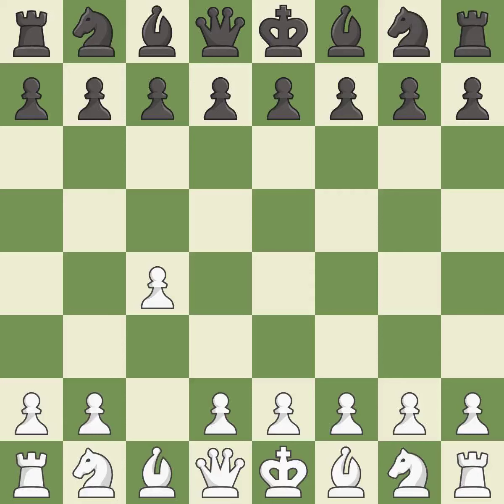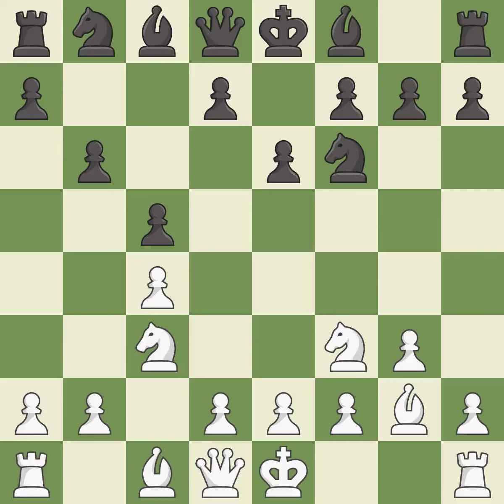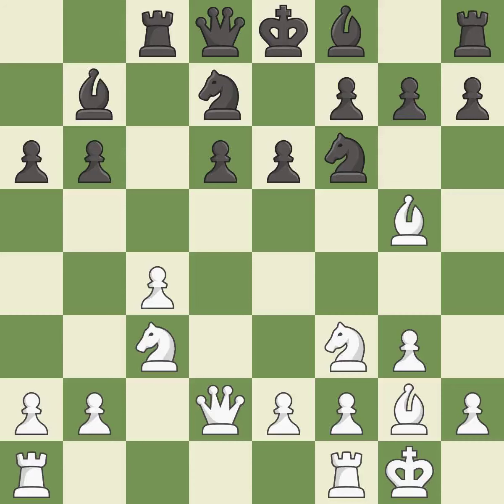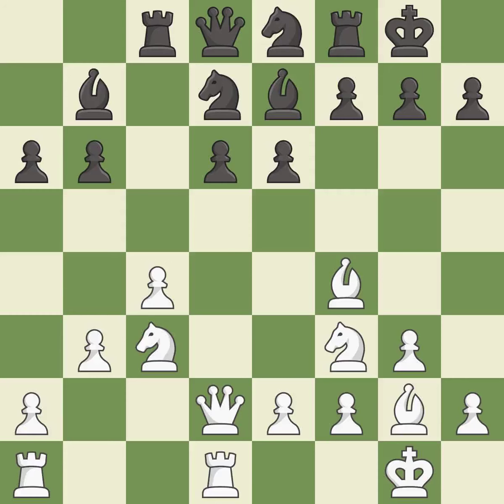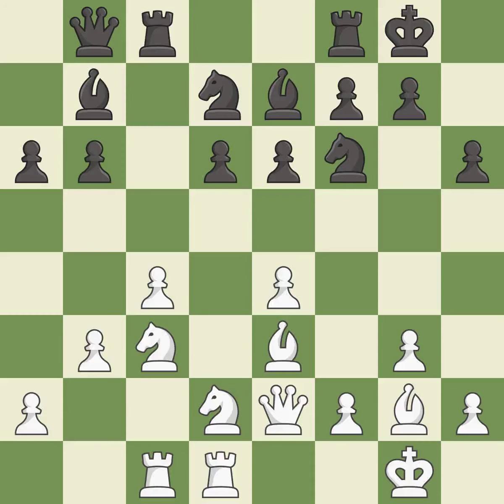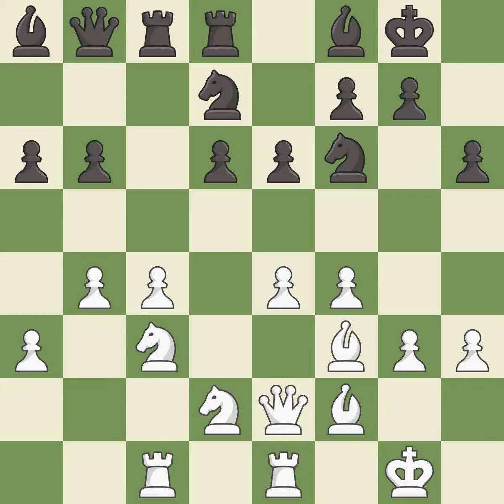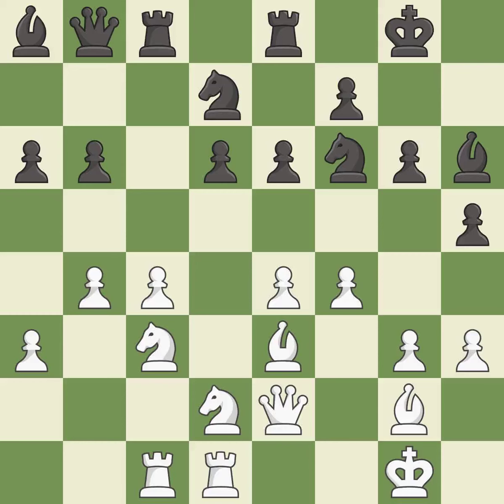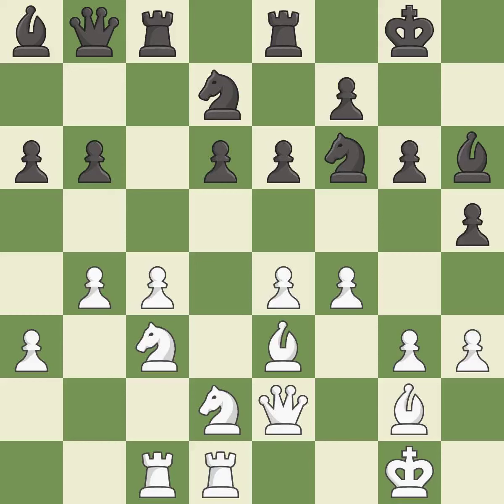White Grischuk, A., Black Perunovic, Mil,English Opening: Symmetrical, Fianchetto Variation, Event